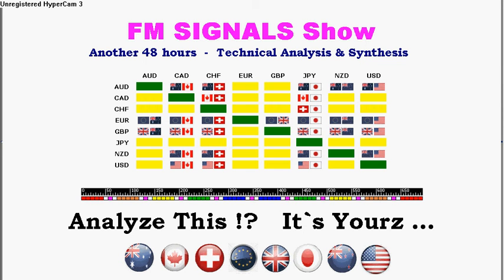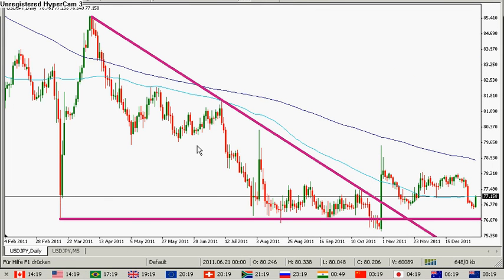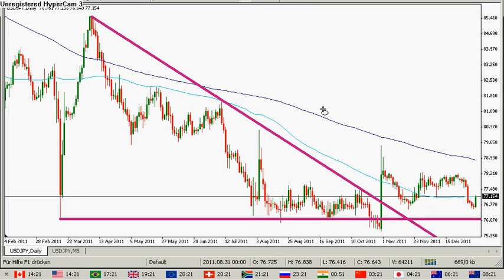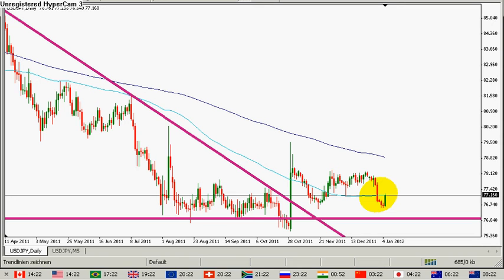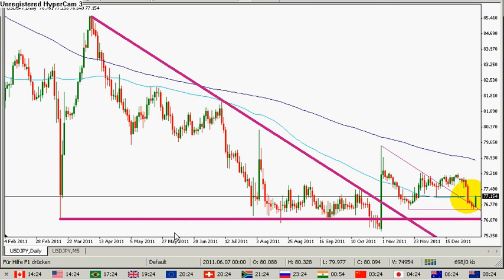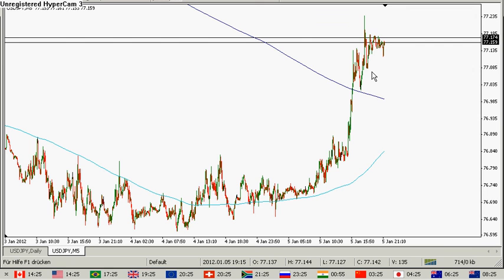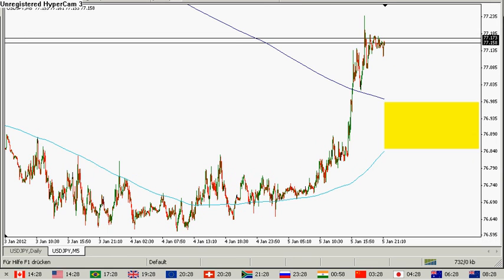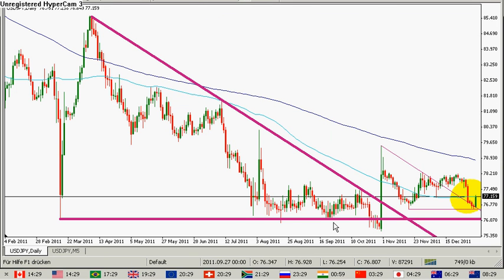2012/01/05 FM Signals USDJPY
Video For Forex Traders !!! This Edition, with a short-term technical analysis & short-term technical synthesis of the USDJPY Cross-Rate (1 United States DOLLAR in Japanese YEN) - for the next 48 hours ...